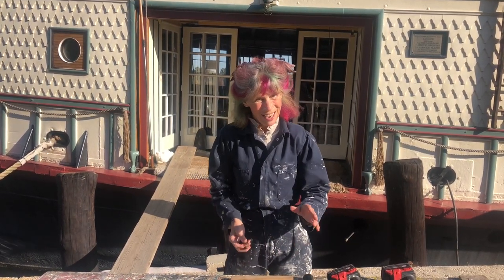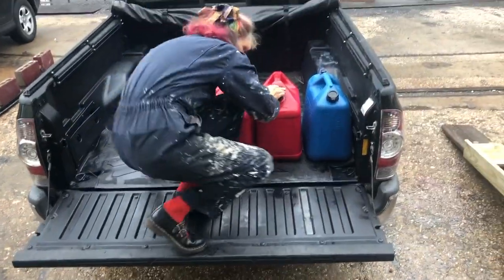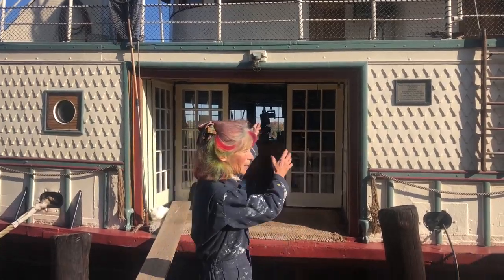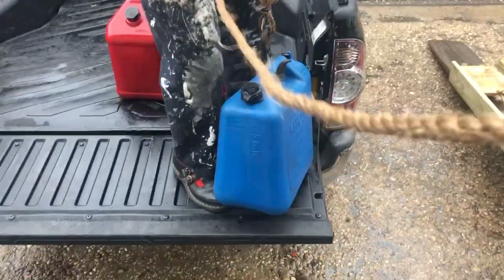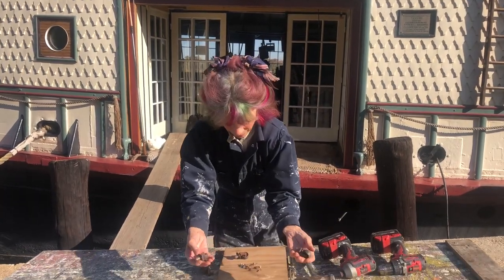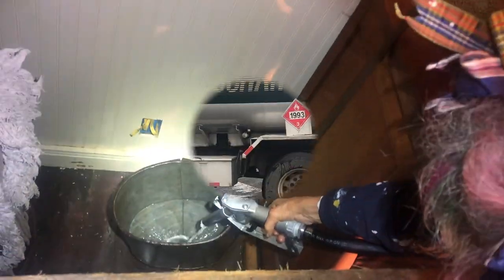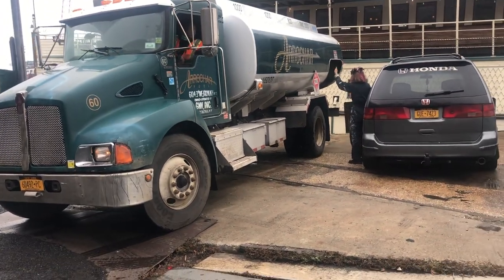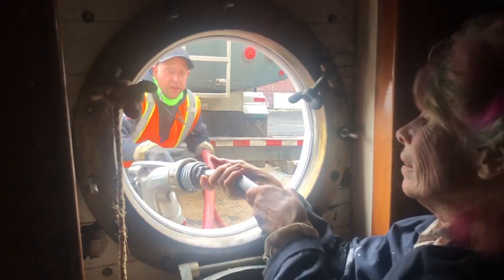Fuel for thought (and ships)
In this great video we discover new inventions to fuel up Yankee.

~  instagram victoriamackenziechilds